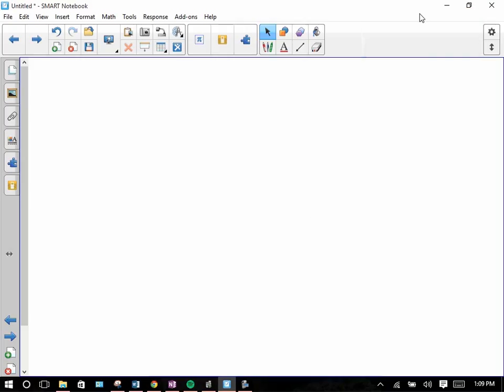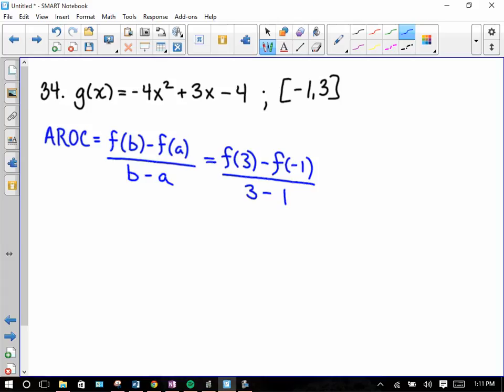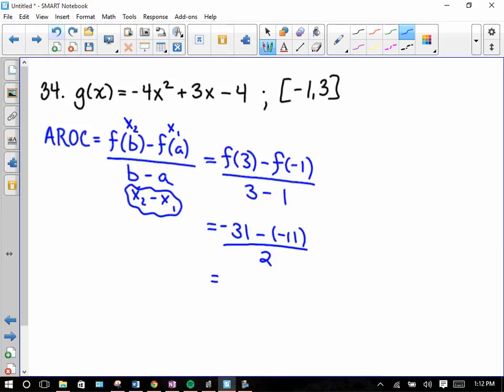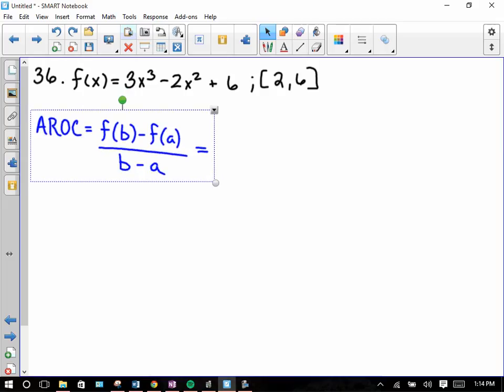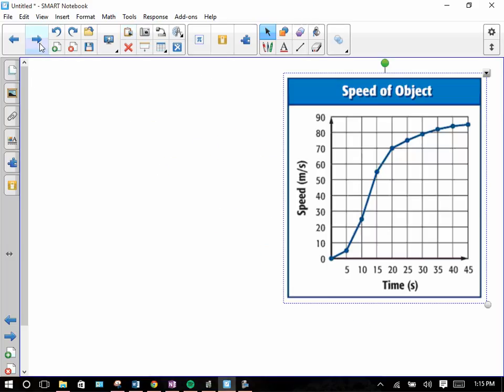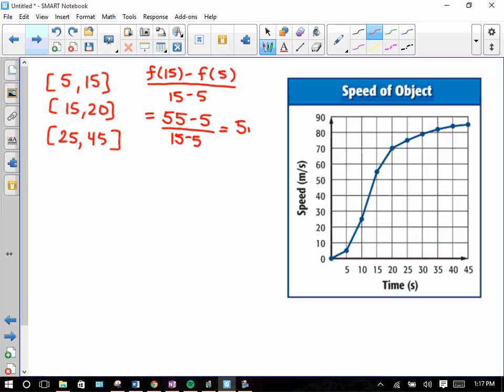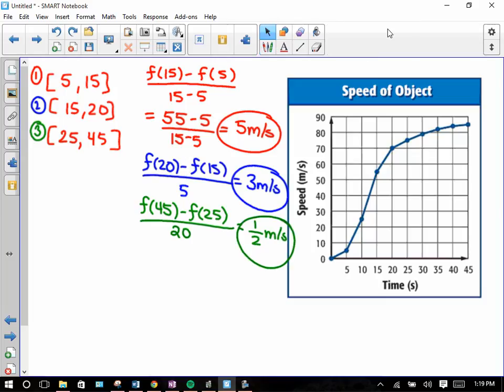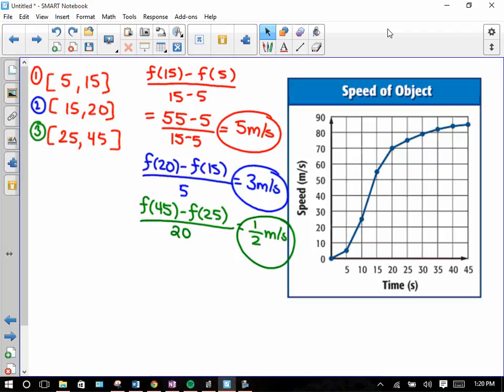Homework Help (Average Rate of Change) - (9/28/15)